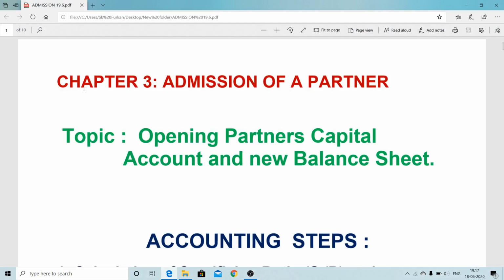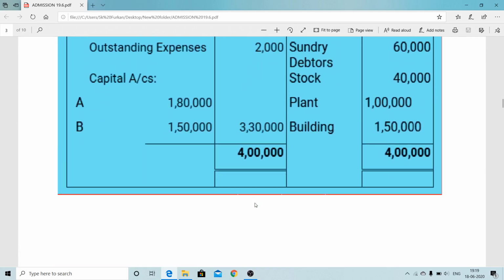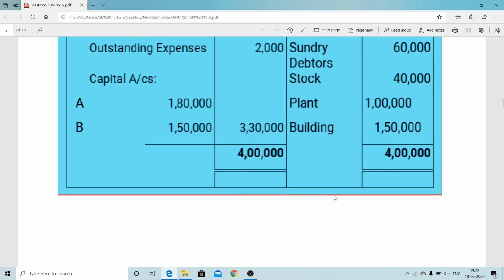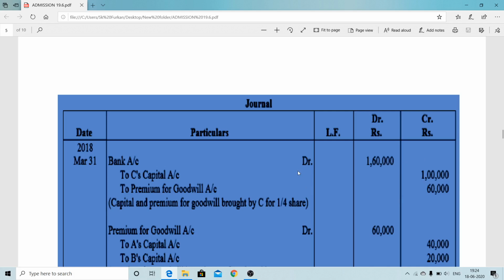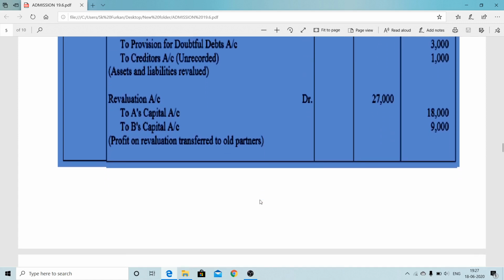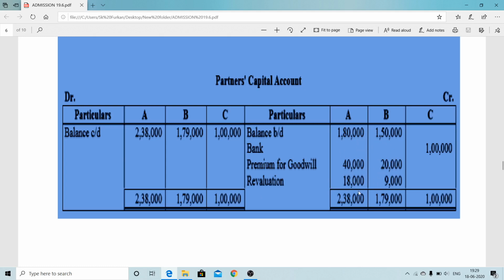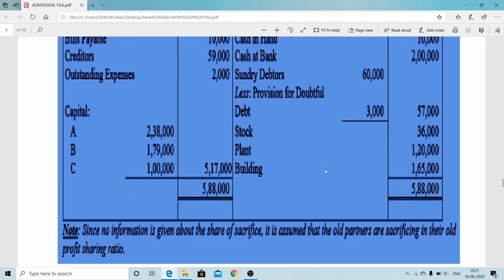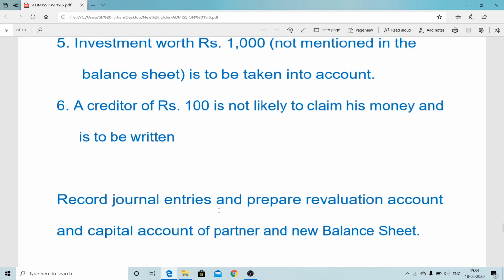June 18, 2020